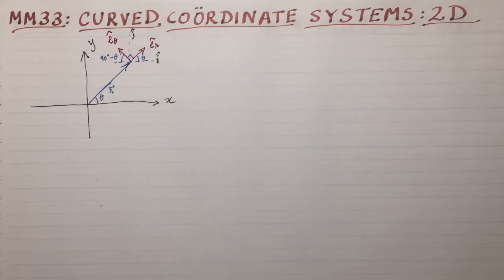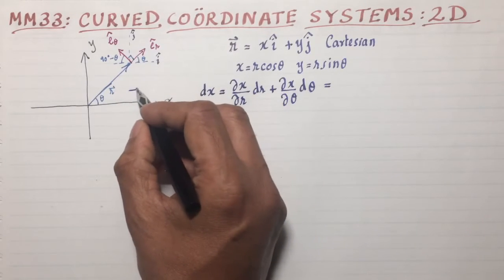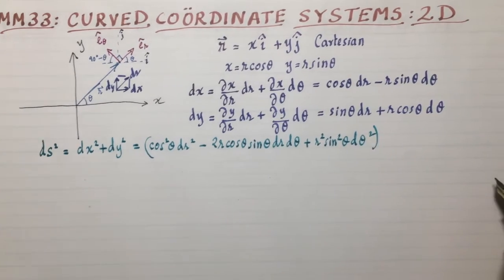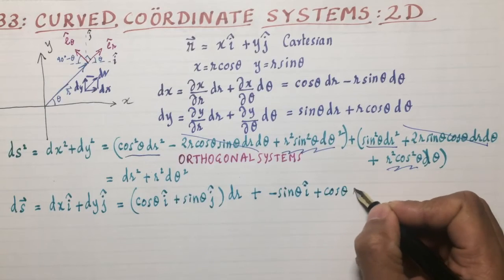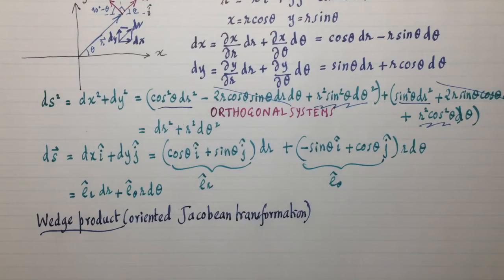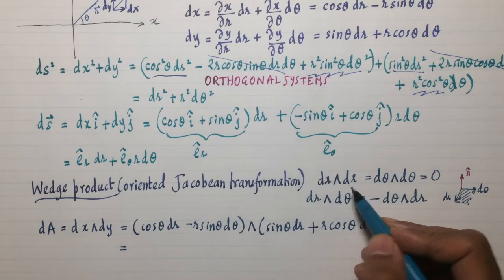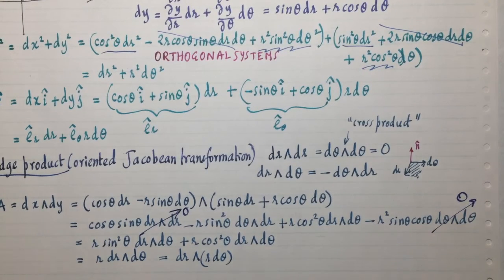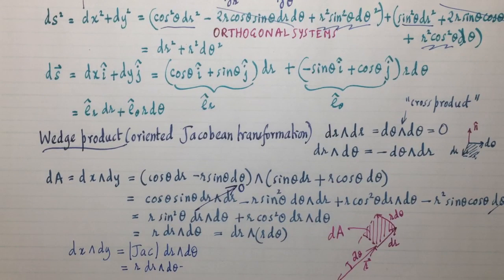MM33: curved coordinate systems (2D)